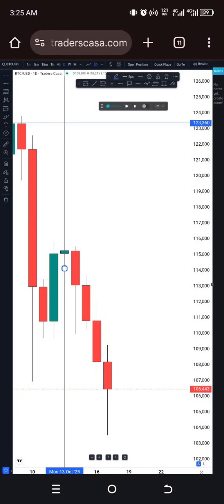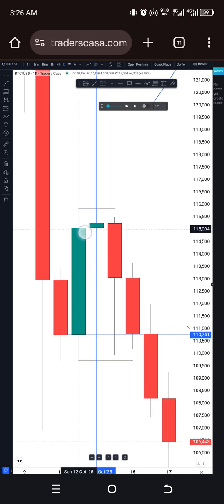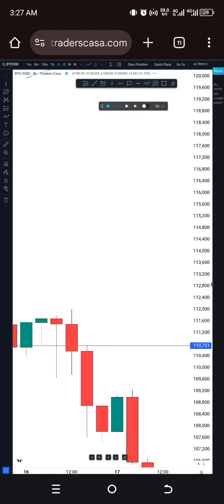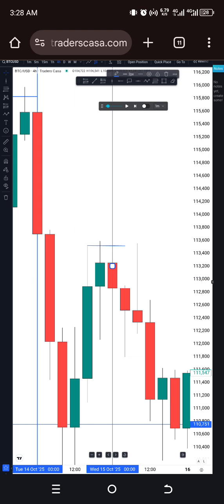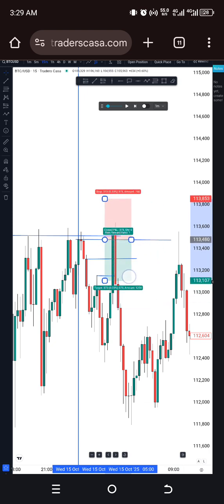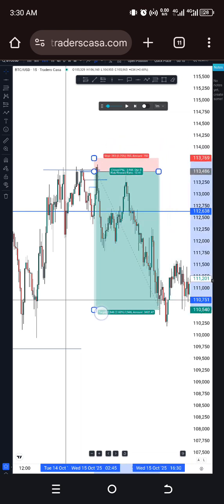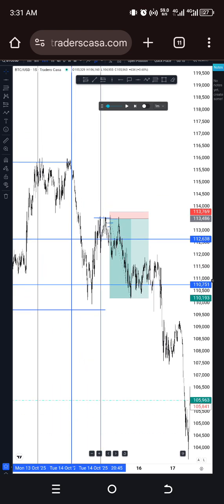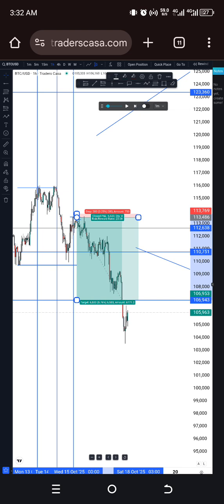My EA strategy